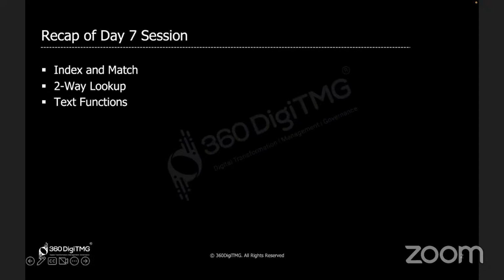Data Analytics using Excel | Part 36 | 360DigiTMG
- It is the eighth day of training, and the speaker encourages participants to watch previous videos on YouTube for continuity.
- The previous session covered topics such as index and match functions for table lookup, two-way lookup, basic text formatting functions, and formatting data in a table.
- The agenda for the current session includes a quick recap of formatting data in a table, creating and working with pivot tables, and summarizing data within pivot tables.

About 360DigiTMG
360DigiTMG is a 9-year-old training & consulting organization led by stalwarts of the industry who are alumnus of premier institutions like the Indian Institute of Technology, Indian Institute of Management and Indian School of Business. 360DigiTMG since its inception has been the forerunner in the space of management and niche programs that aid in up-skilling and cross skilling executives across various levels and domains. 360DigiTMG has been conducting training programs across the globe for corporate and individuals alike.
360DigiTMG is one stop solution to all the trainings in emerging technologies such as Artificial Intelligence, Machine Learning, Big Data, Project Management, Quality Management, etc. 360DigiTMG is a training company, which is a division of the analytics consulting firm Innodatatics Inc.